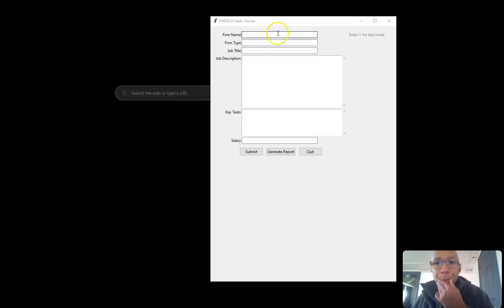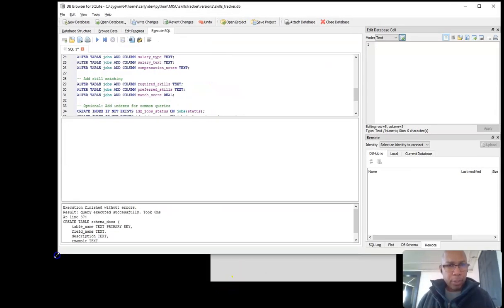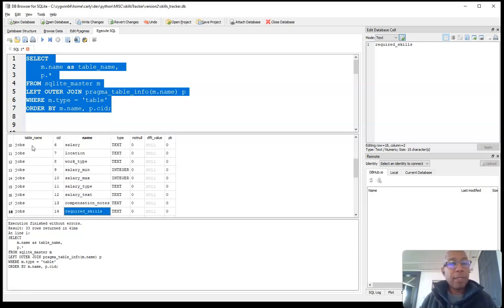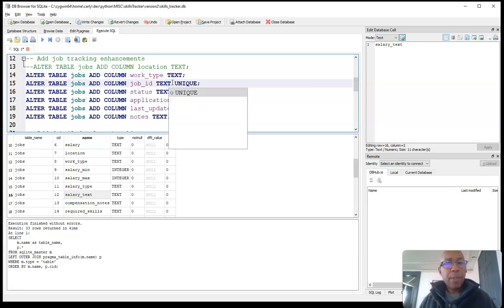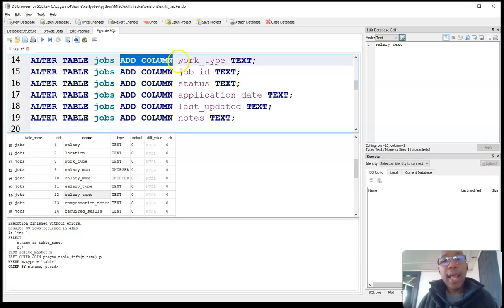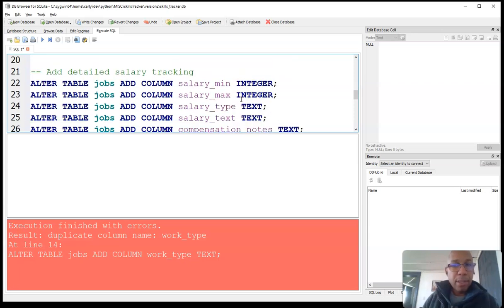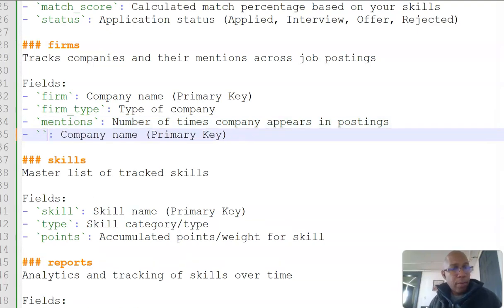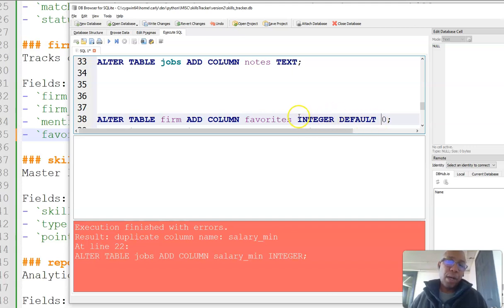SQL: Adding new fields with SQL query, ALTER TABLE